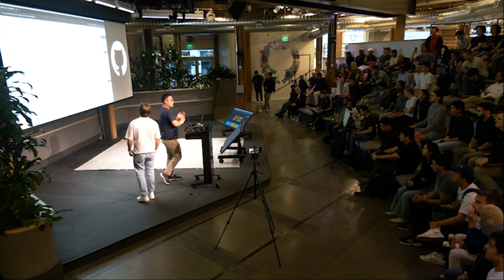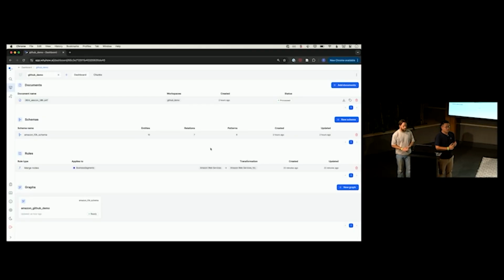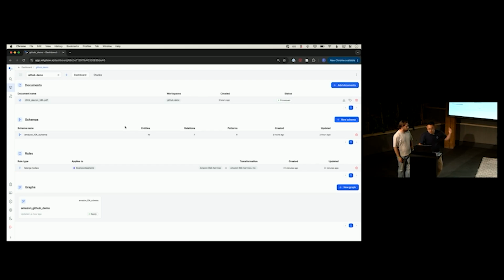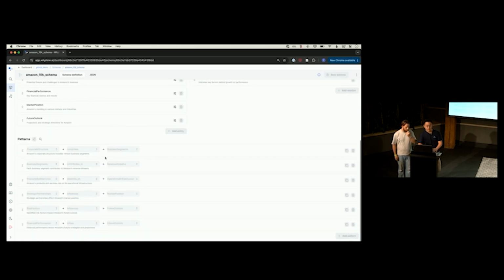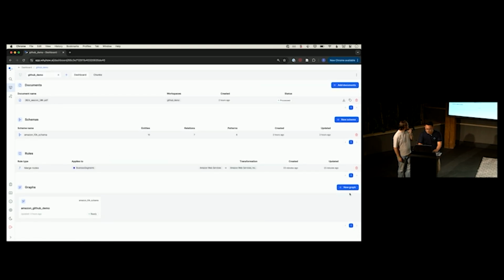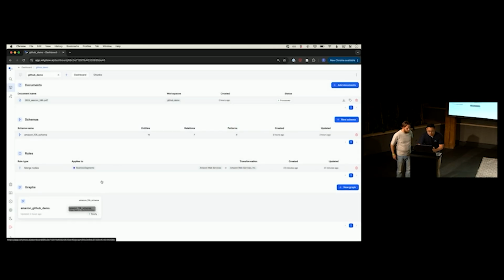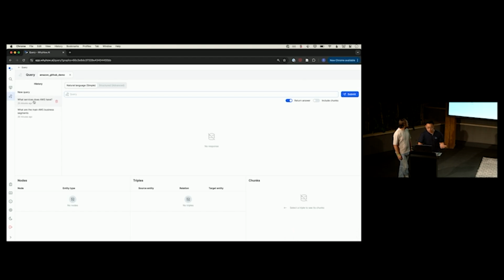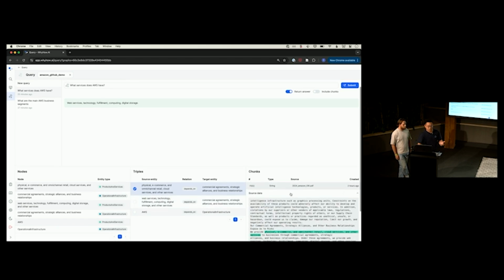WhyHow AI - 2 Min Demo at OSS4AI Awesome AI Dev Tools, August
2 Minute Demo from WhyHow AI at OSS4AI Awesome AI Dev Tools, August

Find more events like this at lu.ma/oss4ai